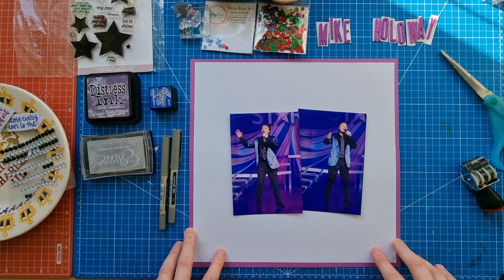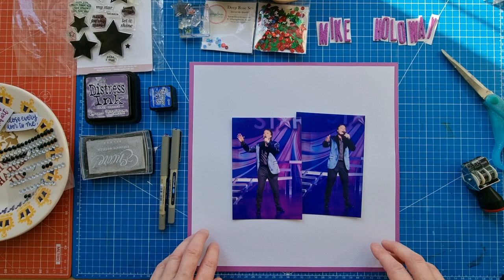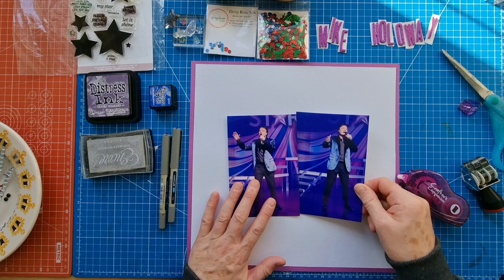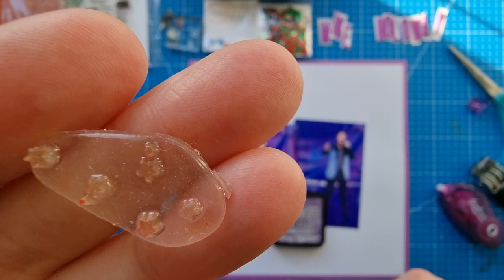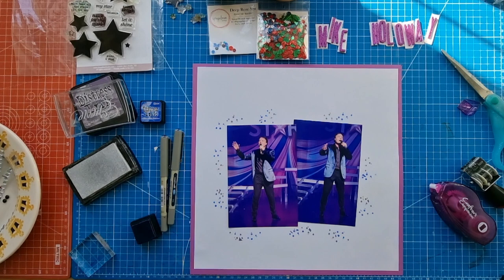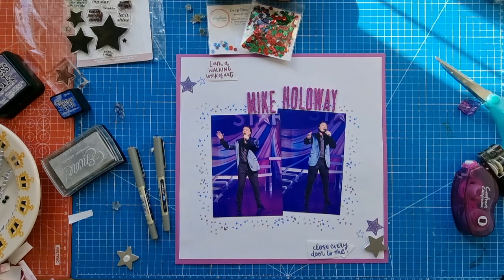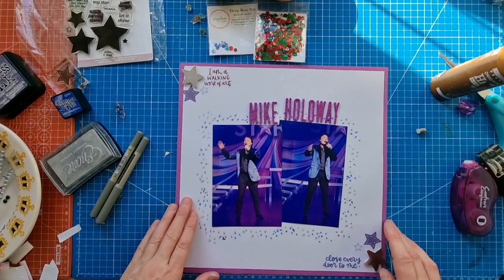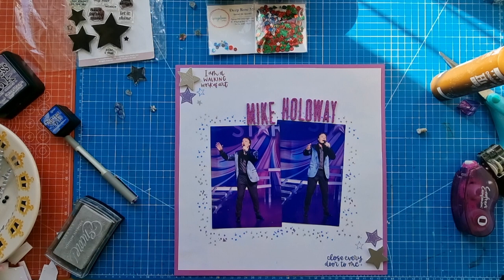"Mike Holoway" scrapbook layout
A scrapbooking collaboration series with my scrappy friend ‎Moira O'Reilly.

We are using our tools to create our backgrounds on the 16th of each month. If you want to have a go, tag us backgroundbasics16 so we can see what you've been doing.

We shall only be using plain coloured cardstock, no patterned paper. Grab those stamps, stencils, punches, scissors, and dies! Embellishments and alphas are allowed!

Today's project is a "Mike Holoway" 12"x12" scrapbook layout of my own design documenting Mike's recent performance in the Dreamcoat Stars touring show.

White textured cardstock mounted onto violet textured cardstock forms the base of the layout.

Two 4"×6" portait photos centrally placed and mounted directly onto the cardstock.

Several stamps used to create a Star stamped frame around the photos and two embellishment clusters in the top left and bottom right corners of the page. Ranger Distress Inks and a silver pigment ink.

Silver wood stars as added embellishment.

Joseph the musical stickers from Etsy shop letterstojuly.

Title created using American Crafts Shimelle Main Character Energy purple glittered alphas.

Please feel free to take inspiration from my work.

I create to inspire.

Helen xxx